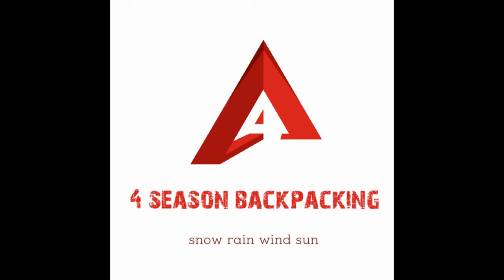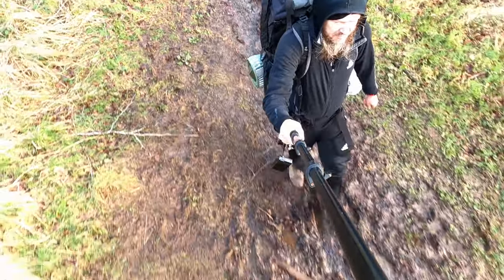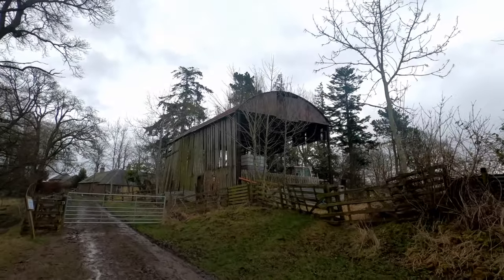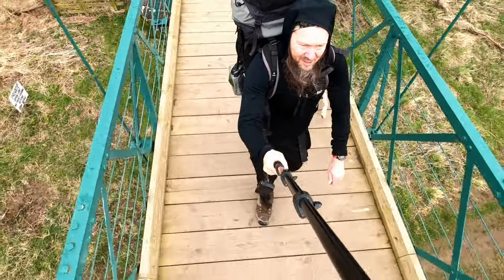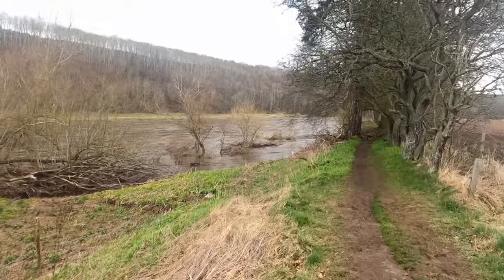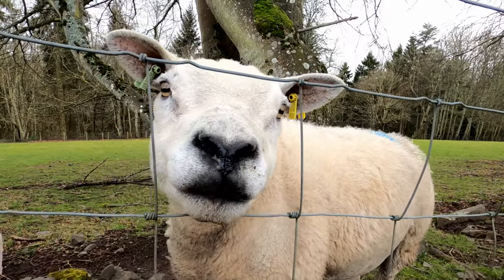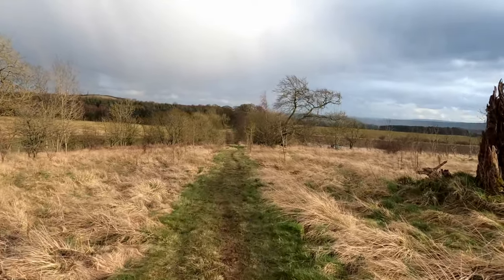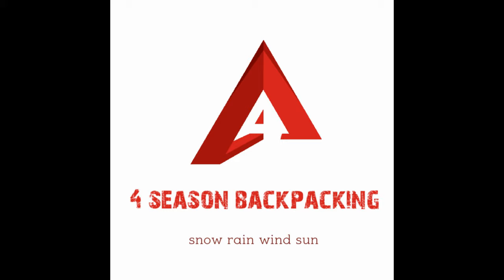2 Winter Pre Lockdown St Cuthbert's Way Equinox 2020 wild camping Dere Street vango tent Scotland UK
I am home and will not be hiking or wild camping until permitted to do so. Stay safe Citizen.
Filmed on 18 Mach 2020 Pre Lockdown
I wild camped on the saddle of the Eildon Hills. From the hills it was onto the Village of Bowden. Then a walk along Bowden burn to Newtown St Boswells. A stroll along the River Tweed then a side route across a bridge to Dryburgh Abbey then back to the trail onto St Boswells. From St Boswells it was a walk along the Tweed again though a Golf club. I arrived at Benrig, Crystal Well And Mule Gang after that there was a Cemetery and ruins of a church at temple. Next was Maxton Kirk then onto Maxton village. I arrived at Dere Street not long after. walking along Dere Street i came to Lilliard's Stone. Then along Dere street down to River Teviot where i crossed a foot bridge and found a place to Wild camp

Spring Equinox 2020 was on the 20th and the Year of 22 on the St Cuthbert's Way. I hiked half in Scotland Half in England. Half in Spring half in Winter.
I used the Vango f10 helium cheap light weight summer tent in Scotland in the Winter in the Hills. It can stand upto 30mph winds but in good shelter spot your be fine.
St Cuthbert's Way is a 100-kilometre (62 mi) long-distance trail between the Scottish Borders town of Melrose and Lindisfarne

Bowden - In 1531, Bowden village was granted the right to hold a market, the first non-burghal market in Scotland. To the south of the village lies the village church, which dates back to 1128.
Dryburgh Abbey - It was burned by English troops in 1322, after which it was restored only to be again burned by Richard II in 1385, but it flourished in the fifteenth century. It was finally destroyed in 1544, briefly to survive until the Scottish Reformation, when it was given to the Earl of Mar by James VI of Scotland. It is now a designated scheduled monument
Benrig, Mule Gang - Set behind rustic stone arches in the bank, a circular gin house (for a donkey to walk around to pump water to the house) together with a hydraulic ram
Benrig, Crystal Wel - Early 19th century. Round-arched grotto with rusticated voussoirs and carved bearded head to key stone; spring flows from pointed-arched recess into gadrooned stone basin behind fleur-de-lys headed cast-iron
Dere Street - A ancient roman road around 2000 Years old 226 mi (364 km)
Lilliard's Stone - Fair Maid Lilliard, lies under this stane, little was her stature, but muckle was her fame, upon the English loons, she laid monie thumps, and when her legs were cuttit off, she fought upon her stumps AD 1544. The myth relates to a "fair maiden Lilliard", whose exploits at the battle of Ancrum Moor, fought on 27 February 1545

Vango F10 Helium UL 1 Tent @
SALOMON Men's Xa Pro 3D GTX Trail Running Shoes @
SALOMON Woman's Xa Pro 3D GTX Trail Running Shoes @
Black Diamond Storm Headlamp @
Deuter Quantum @
Rab Ascent 900 Sleeping Bag @
Therm-a-Rest RidgeRest SOLite Mattress @
Rab Electron Jacket @
Garmin Fenix 6S Pro, Ultimate Multisport GPS Watch @
Omnicharge Omni 20 Portable Powerbank @
Power Bank, 26800mAh @
Hand Warmers @
Toe Warmers @
28 Butane Gas Bottles @
Kovea Moonwalker Stove, Small, Silver @

GoPro HERO8 Black @
DJI Mavic Air Drone Fly More Combo @